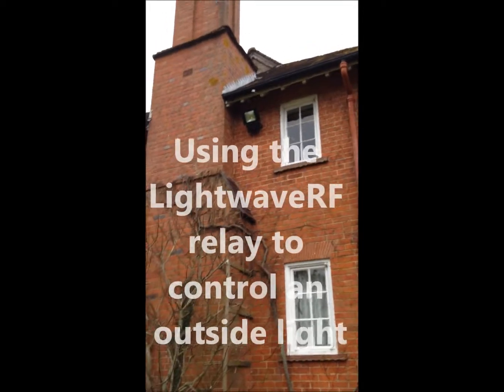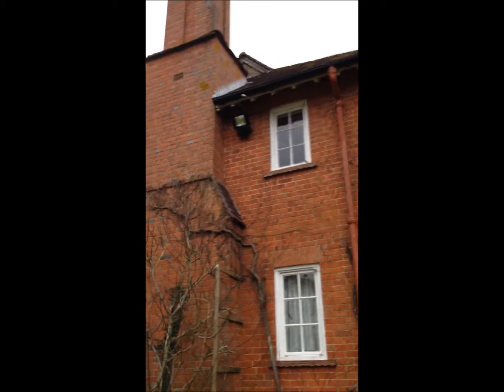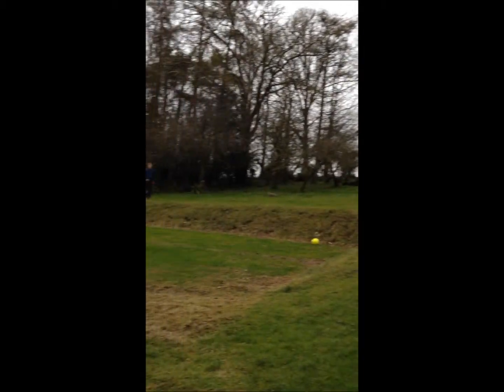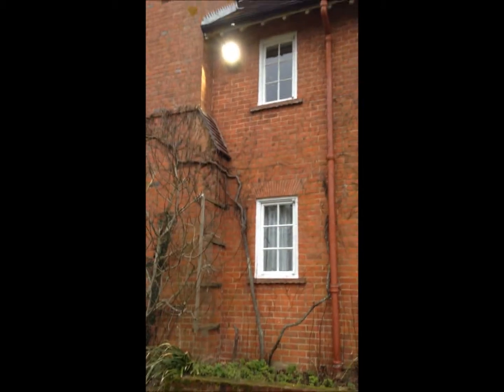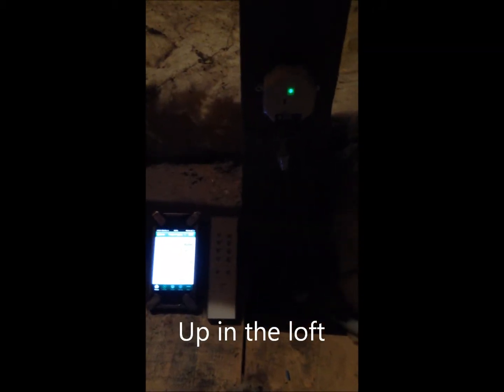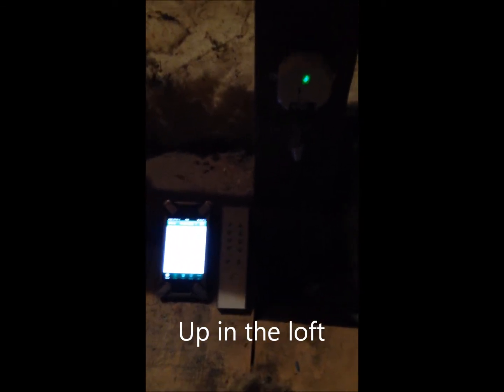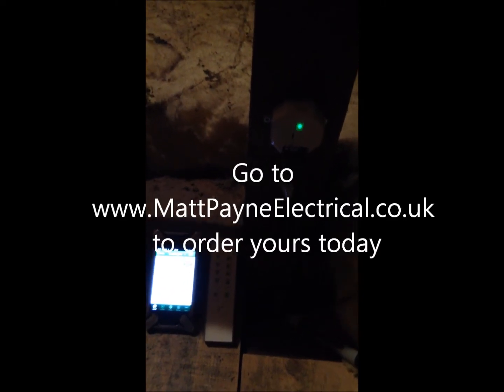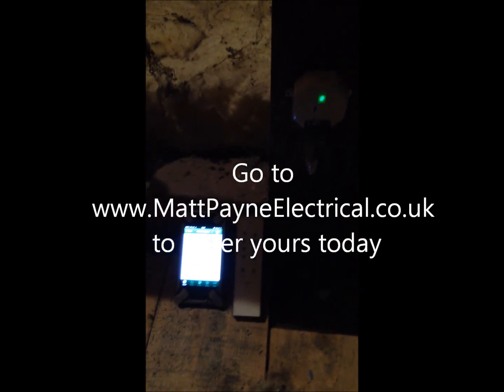LightwaveRF in-line relay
Demonstration of LightwaveRF smart home technology, showing control of an outside light using a remote control and an iPhone.